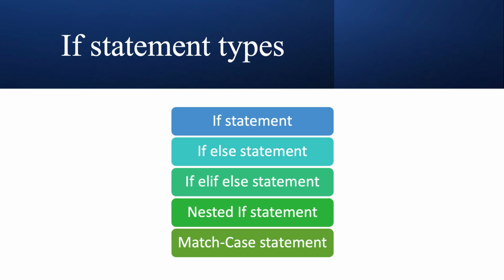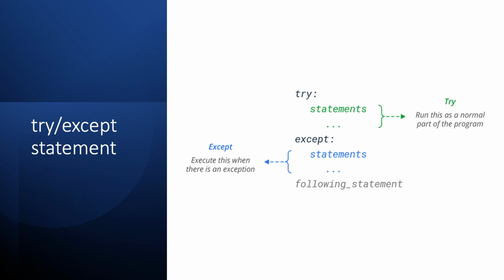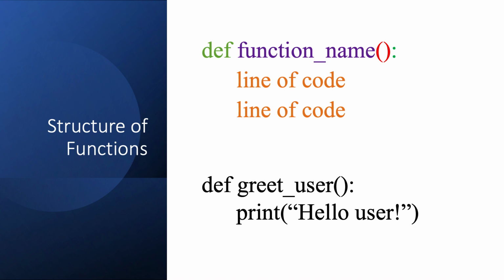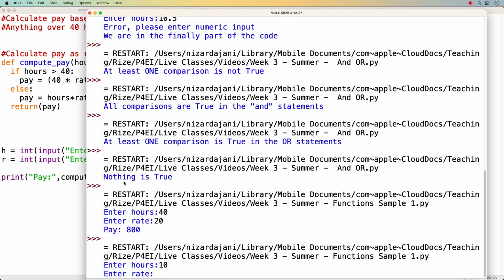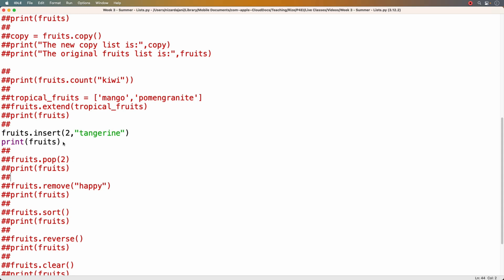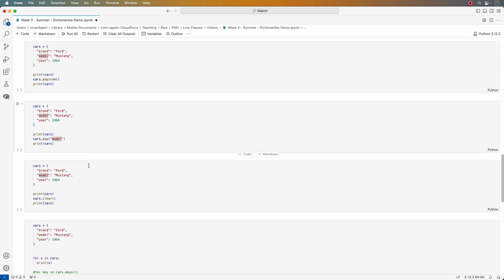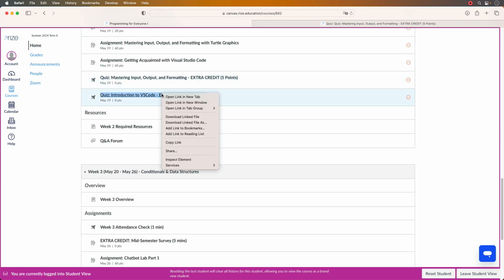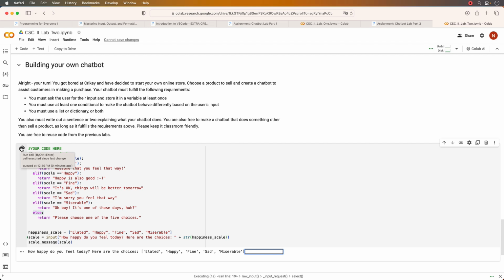CSC II - Week 3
If statements, functions, collections, week 3 material